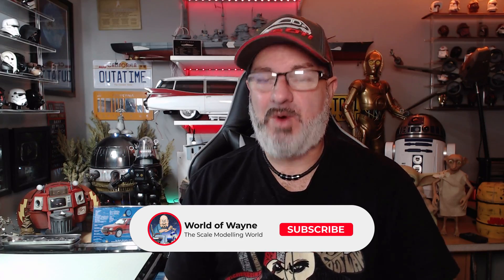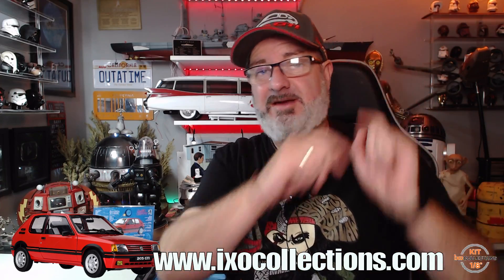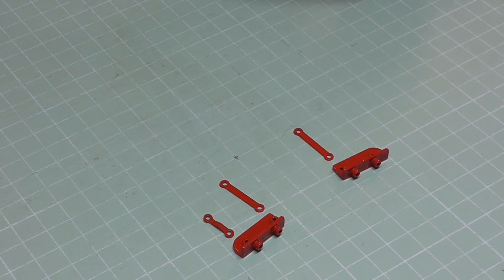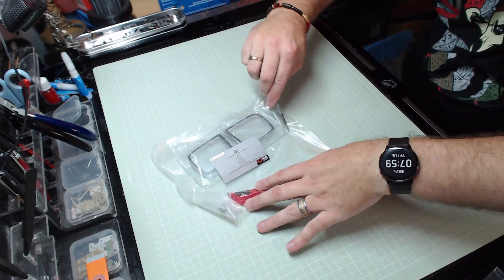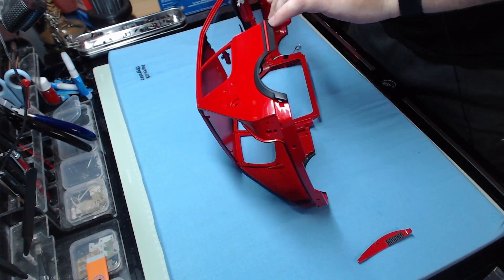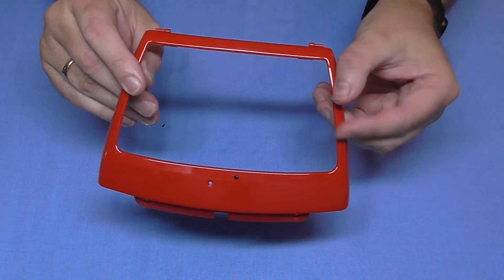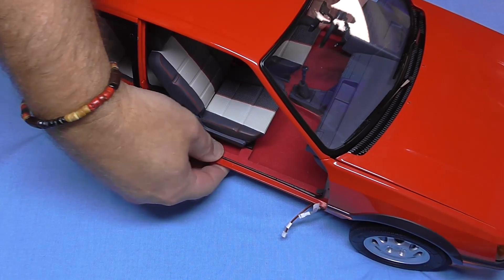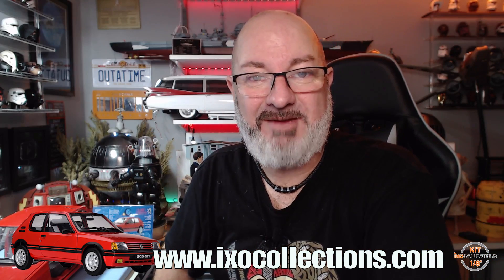Build the Peugeot 205 1.9 GTI - Parts 73,74,75 and 76 - Attaching the Bonnet and Rear Hatch Door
This is an excellent part work build up of the classic car from the 80's in 1:8 scale.

00:00 - Introduction
01:03 - Stage 73 - Attaching the Bonnet
07:25 - Stage 74 - Rear Quarter Windows
10:45 - Stage 75 - Trim Panels and Fuel Cap
13:16 - Stage 76 - The Rear Hatch Door